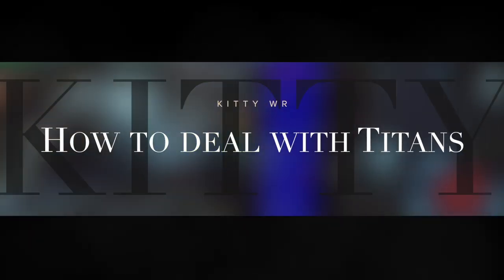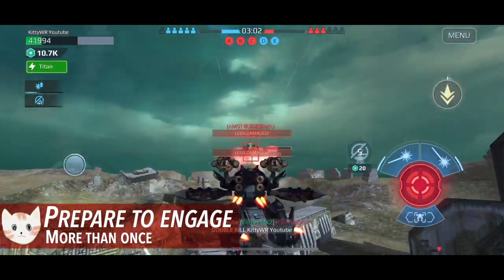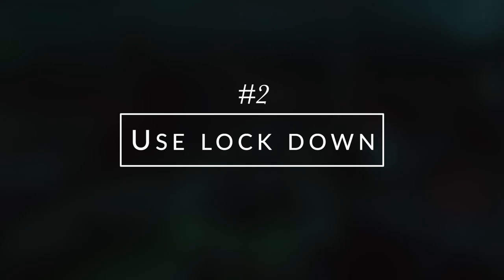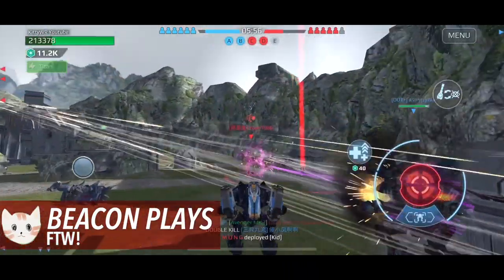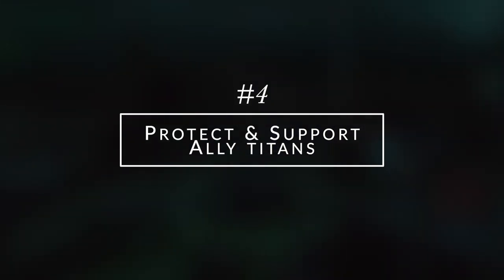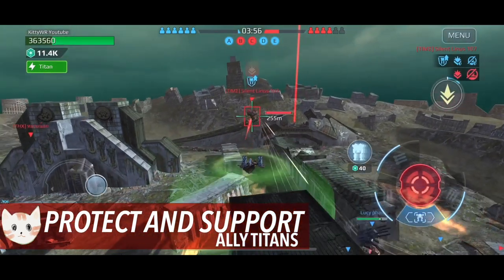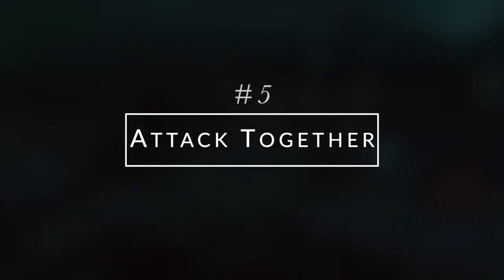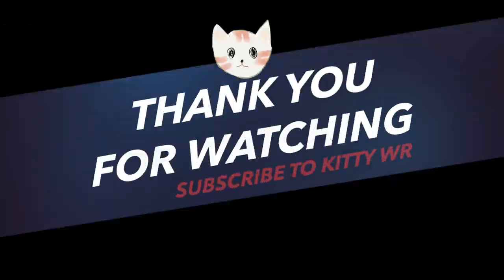War Robots HOW TO Deal with Titans (Guide by Kitty WR)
Learn 5 practical tips of engaging with titans in battle. Watch this new guide by Kitty WR and deal with titans like a pro!

Suggest the next thing you want to learn! We will pick 5 comments we like and reward those with 5000 Au!